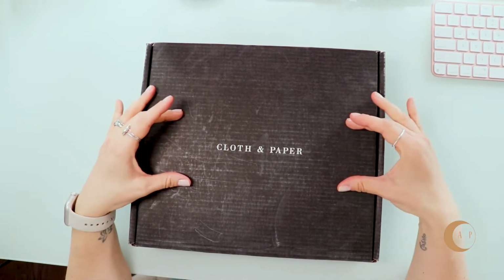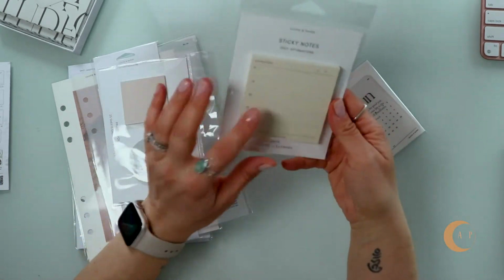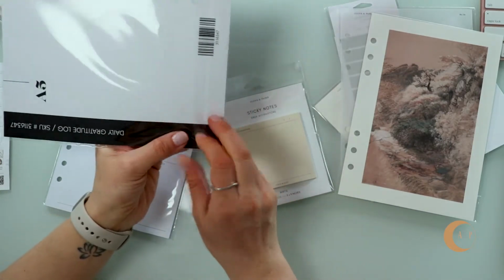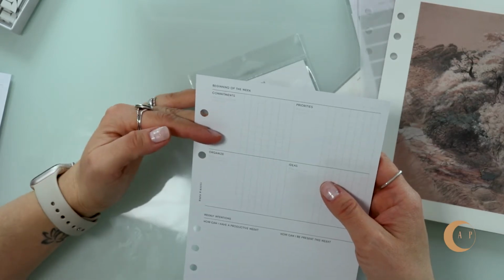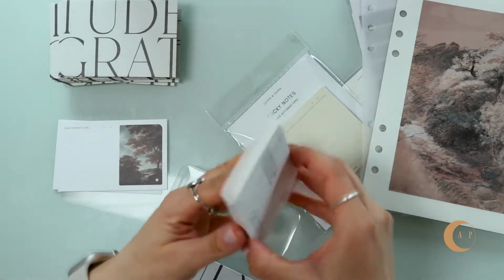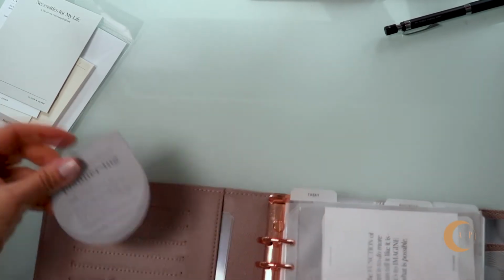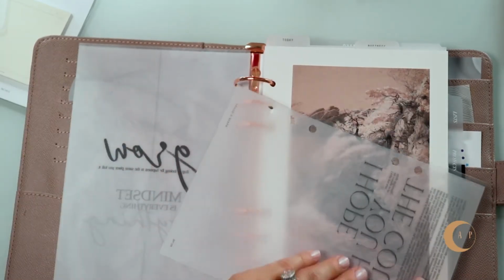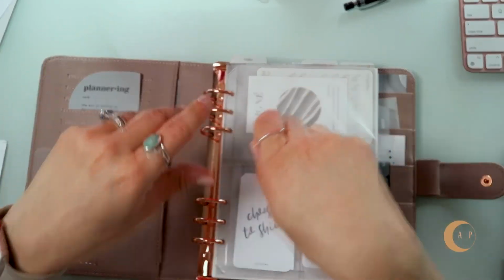April 2022 Cloth and Paper Unboxing and Setup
In this video we are chatting about: finally unboxing the April sub box from cloth and paper
I thought you guys would love this because: clearly I have a thing for c+p and it's always fun to unbox new goodies

Question of the day: share your fav item in this months' box

TIMESTAMP
00:00 April 2022 Cloth and Paper Unboxing and Setup
00:45 Box opening
1:41 Close up of Reporter Notebook from Cloth and Paper
2:55 Shape Sticky Note Close up from Cloth and Paper
3:58 Insert Comparison
5:28 Reflection Insert Close Up from Cloth and Paper
7:50 Gratitude Card Close up from Cloth and Paper
10:45 Composition Sticker Set close up from Cloth and Paper
11:24 Planner setup in A5 Notiq planner

Tiktok (see some super quick tips and regular 1 min readings )

My name is Meshi and the world as we know it recognizes me as a Massage therapist and clinic owner by day and a total wellness seeker by night.